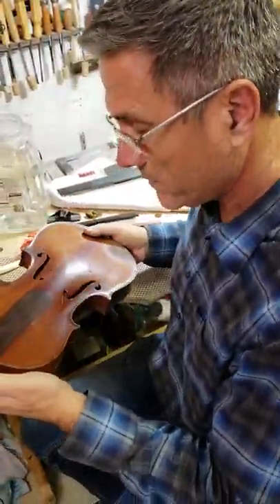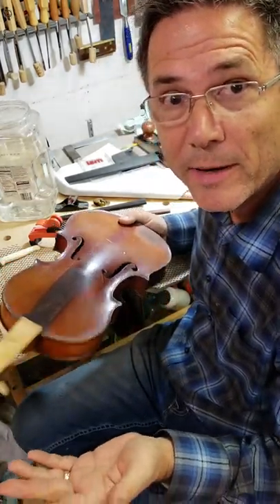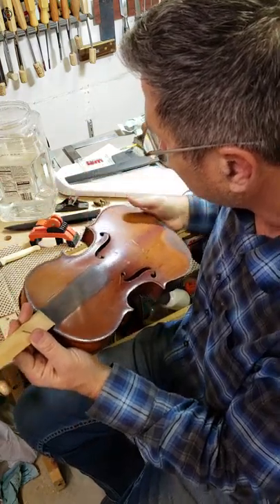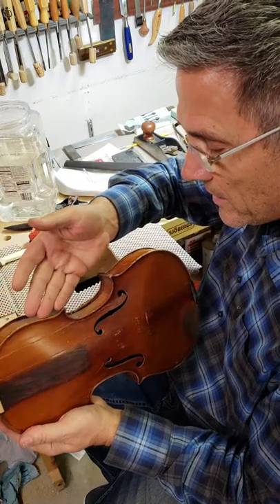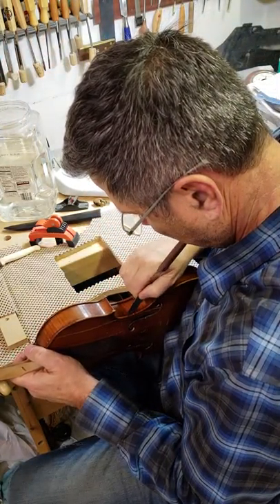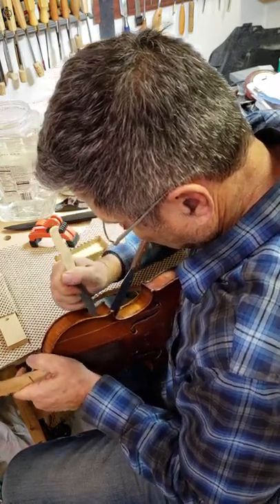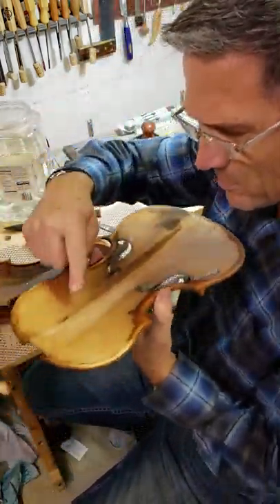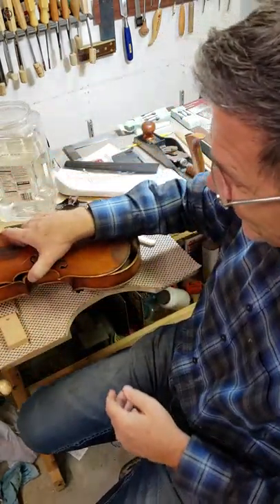Opening up a violin by removing the top plate